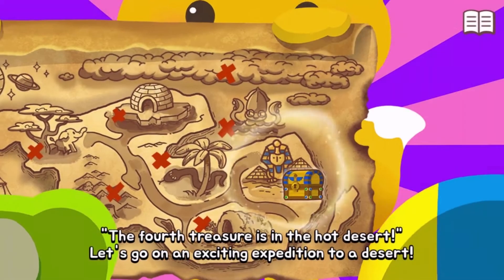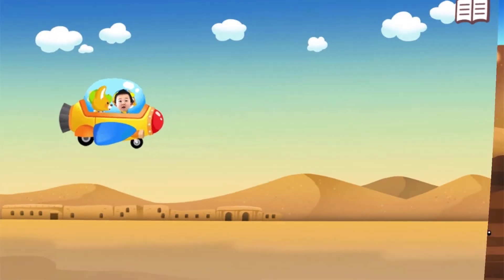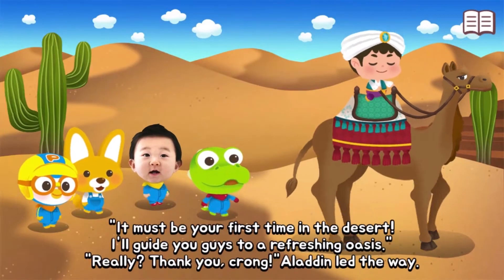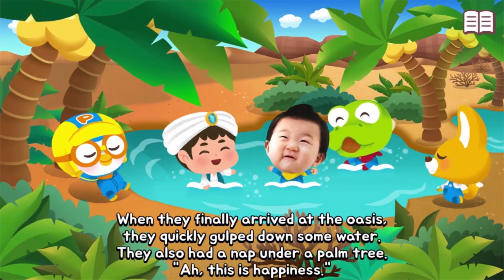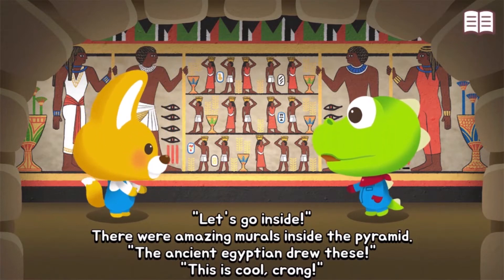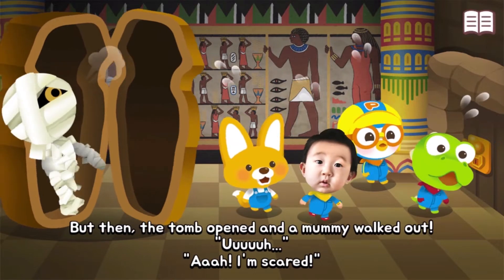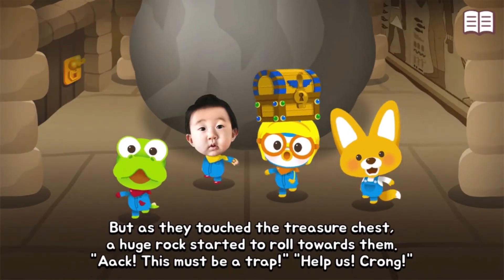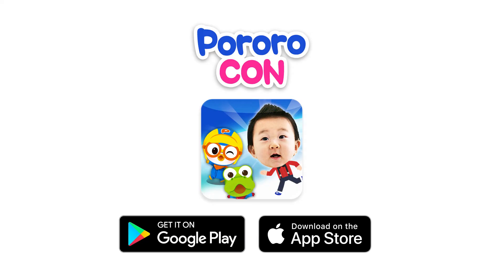Desert | Exploration Stories | Pororo the Little Penguin Kids Story Fairy tale Camel| KIGLE GAMES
Kids Games, Toys & Songs | Permainan & Lagu Anak-anak | Jogos, Brinquedos e Músicas Infantis | 키즈 게임, 장난감 & 동요 | Juegos, Juguetes y Canciones para Niños | बच्चों के खेल, खिलौने और गाने | Детские игры, игрушки и песни | Trò chơi trẻ em, Đồ chơi & Bài hát |  Mga Larong Bata, Laruan at Kanta | Permainan & Lagu Kanak-kanak | เกมสำหรับเด็กของเล่นและเพลง